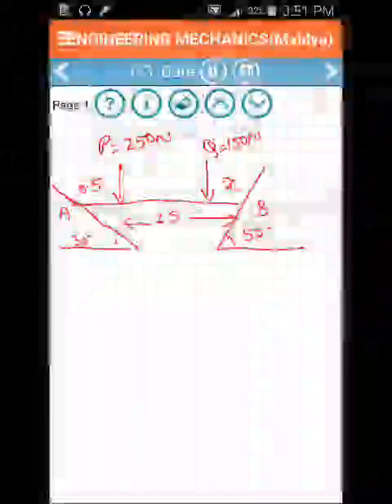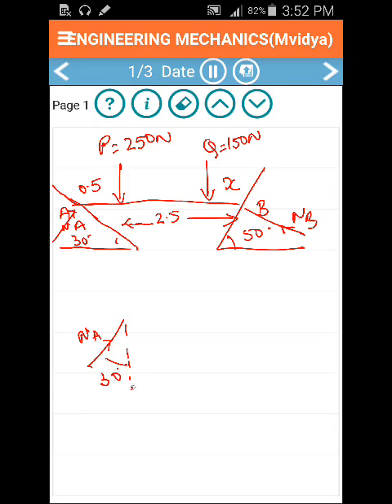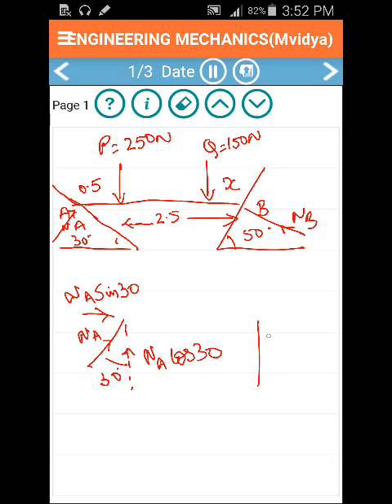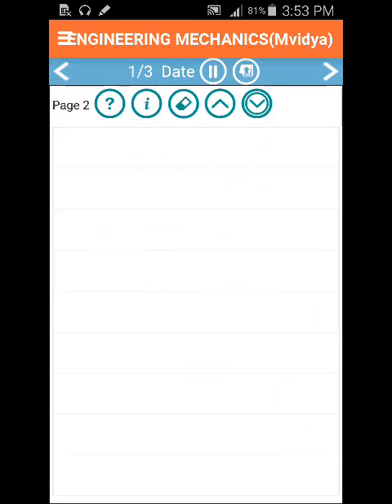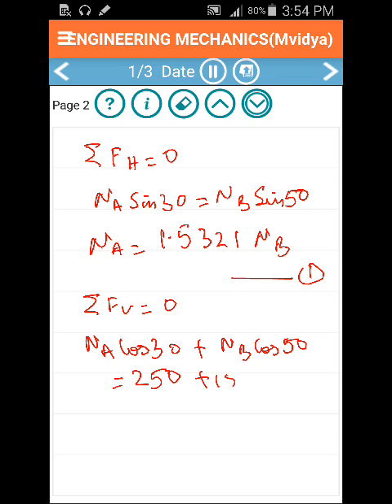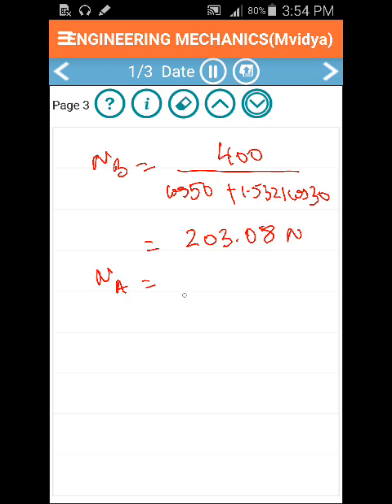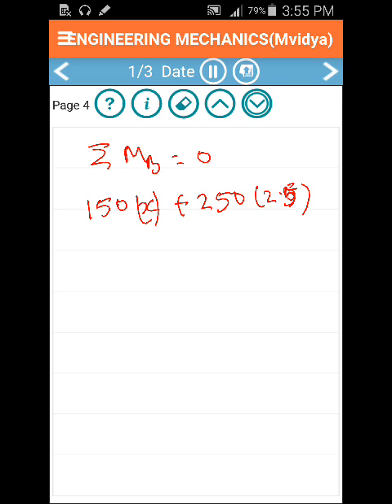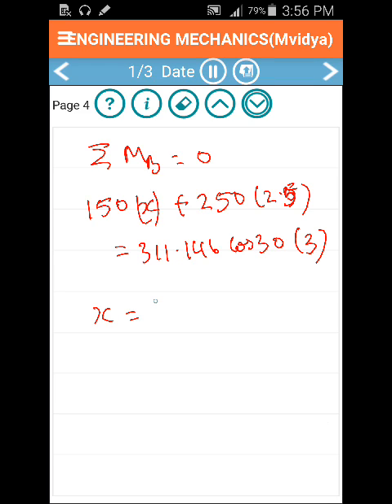Coplanar Forces Equilibrium - Engineering Mechanics - Q2B of 2015 May Mumbai University Semister1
Download MVidya mobile App from Android Playstore for 50+ similar sums with video solutions by EXPERT TUTORS
With over 500+ video solutions in Engineering Mechanics subject alone, 90% FAIL percentage results in University exams can now be reversed to 90% PASS results
Q2B) May 2015 of Mumbai University Sem1 Engineering Mechanics 8Marks
This question is from "Coplanar Forces Equilibrium"